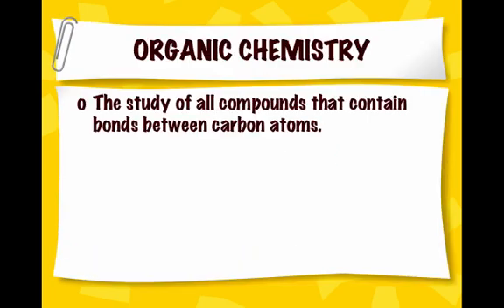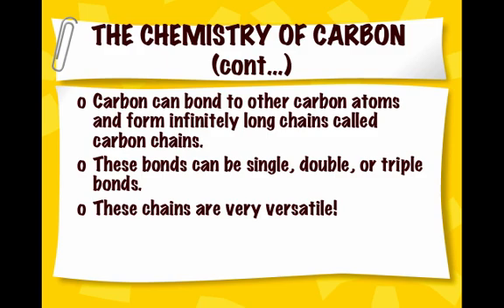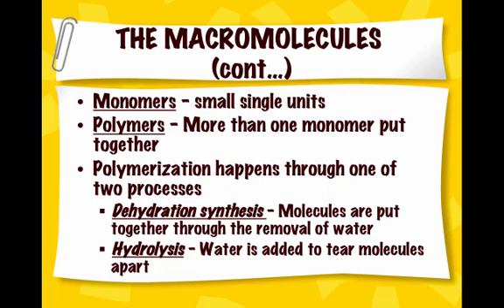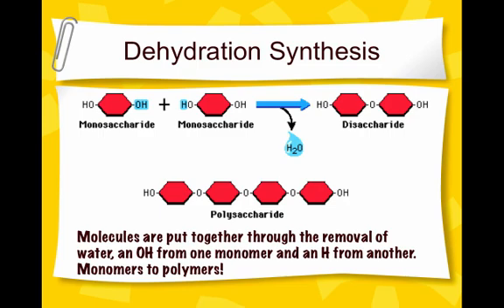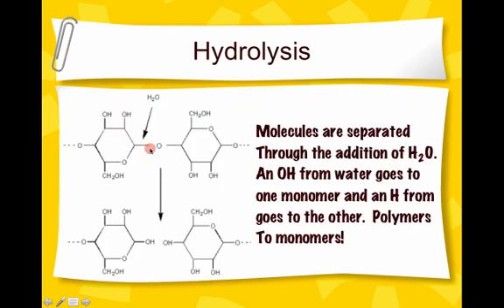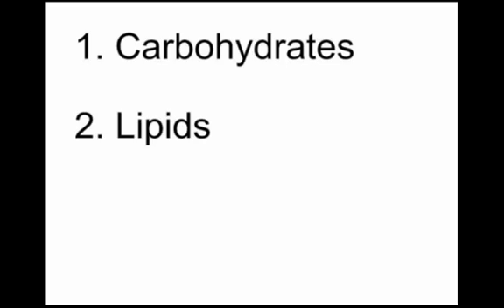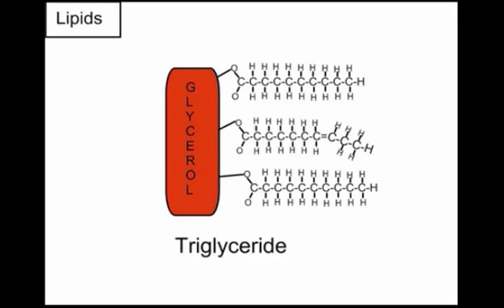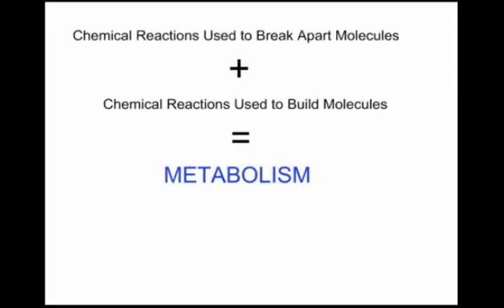Intro to Macromolecules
Video lecture on the major macromolecules in biology.